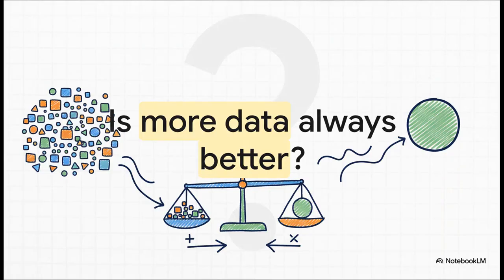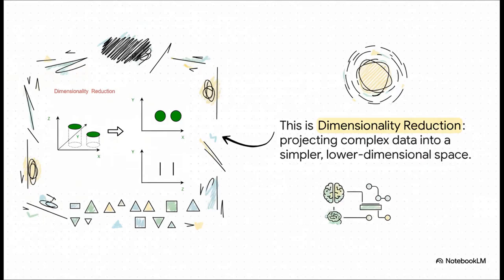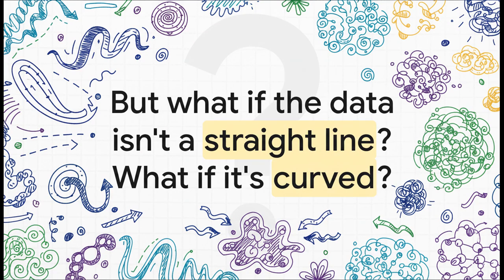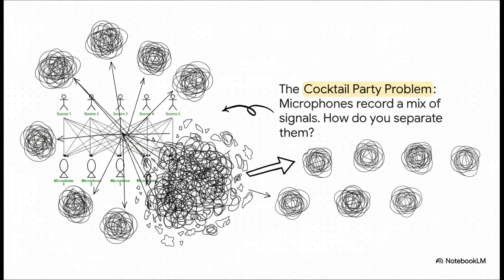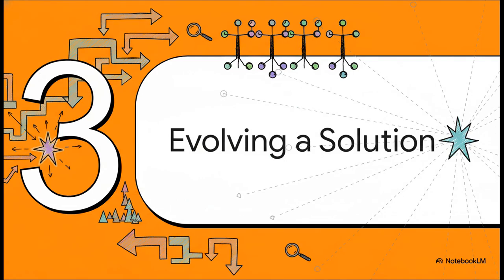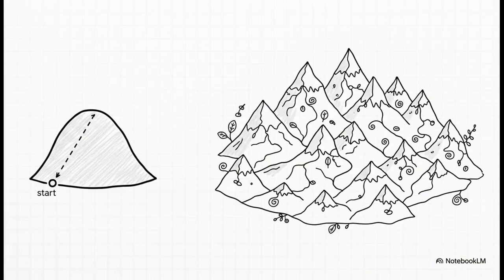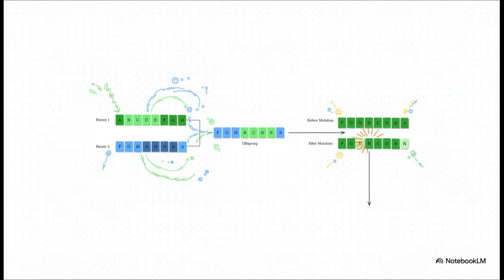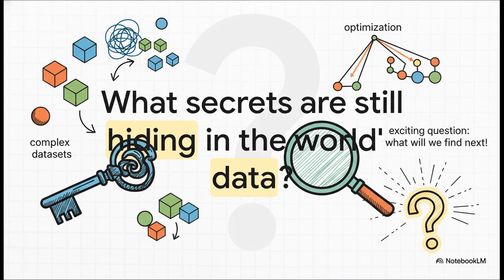Taming the Data Beast | MACHINE LEARNING | TOPIC 3